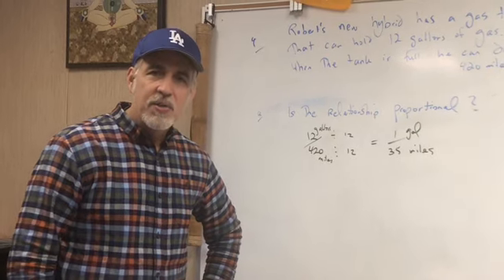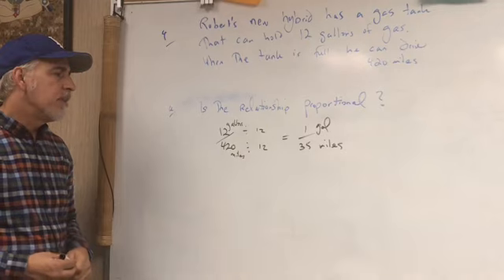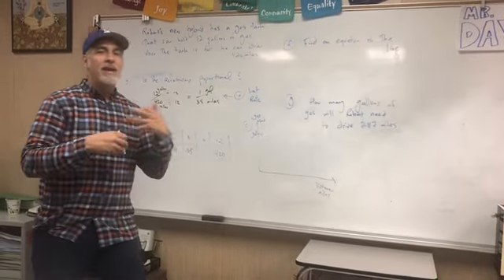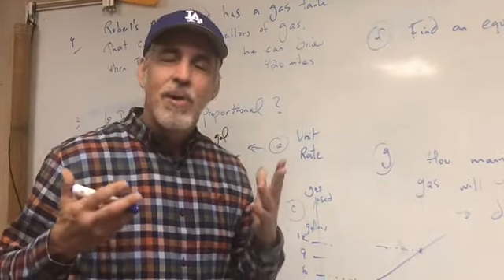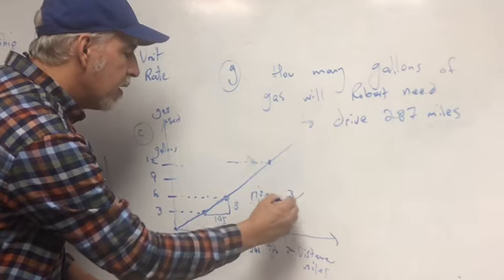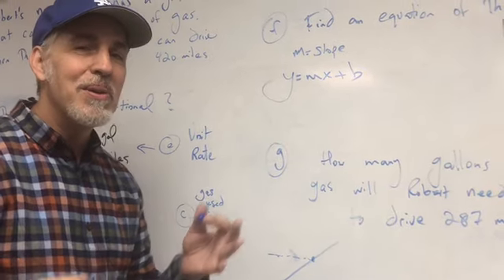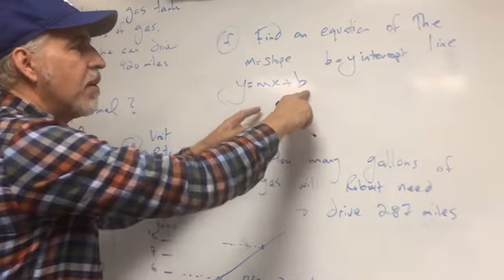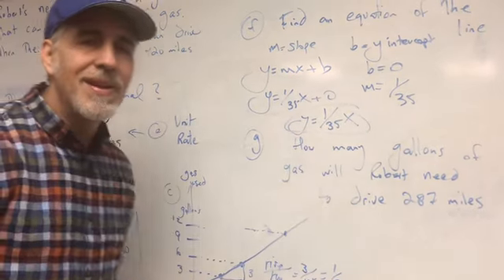Proportional Road Trip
Solving a word problem with proportional variables